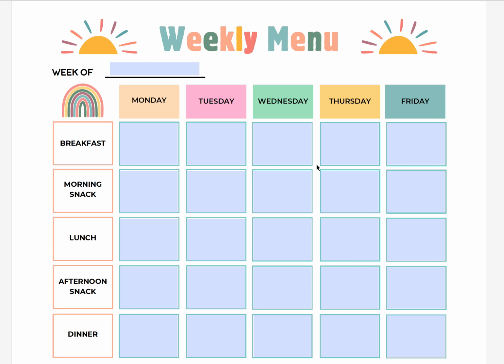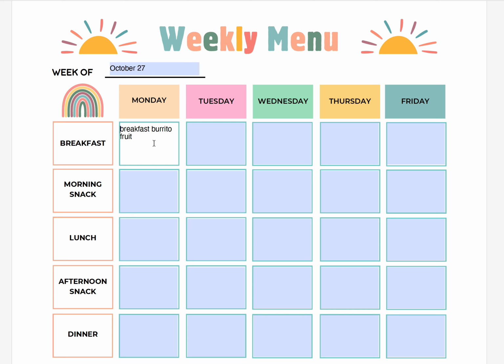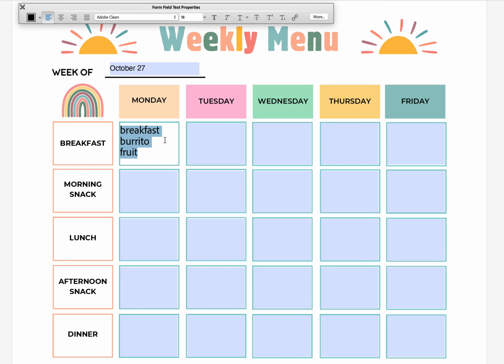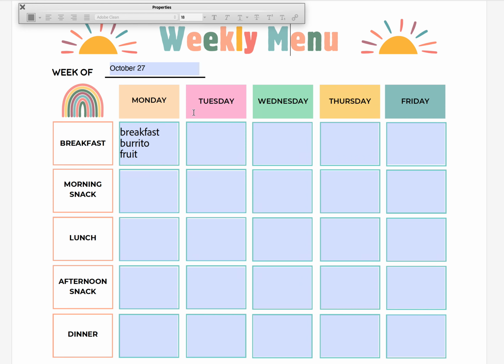Fillable PDF Tutorial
Quick instructional video on how to fill and edit a fillable PDF.